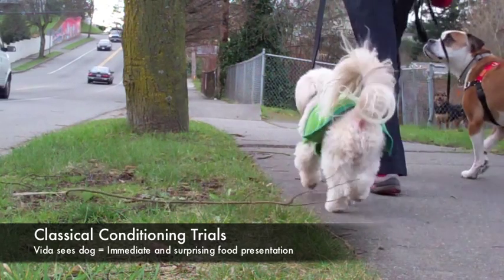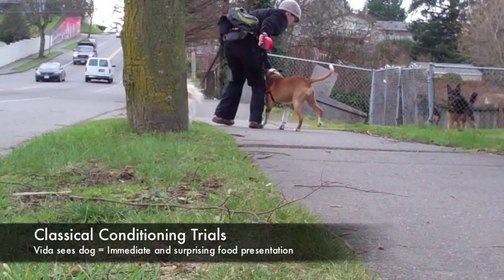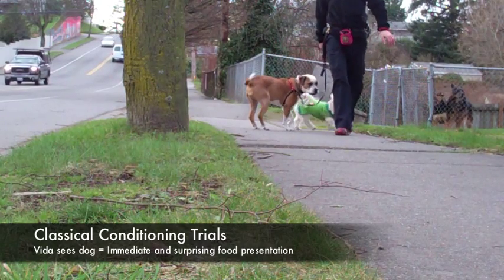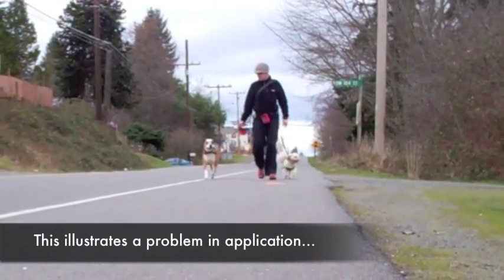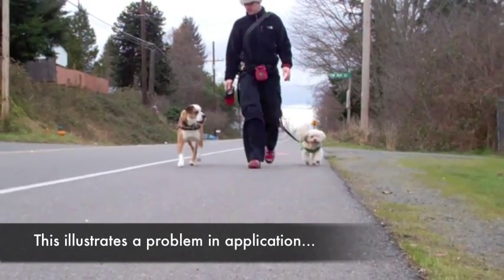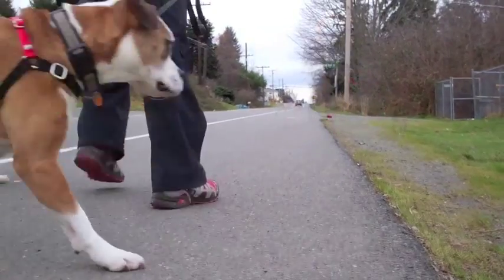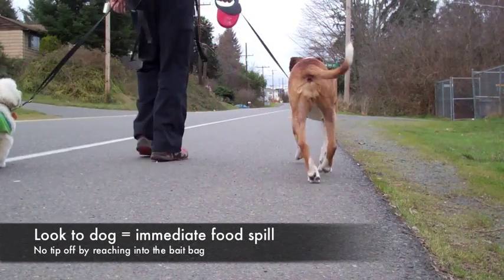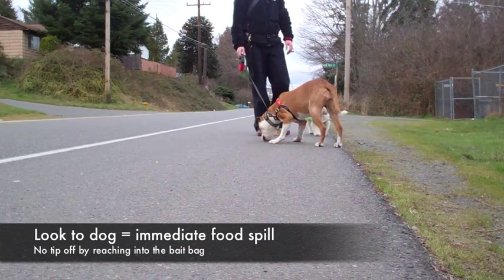Vida Meets Pavlov AKA Reactive Dog Phase 1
If you have a reactive dog, you had better know a bit about classical conditioning. It is important that your dog obtains a new emotional response to the things (triggers) that currently upset him. This technique, Classical Conditioning, has helped me help many dogs and it just might help you, too.